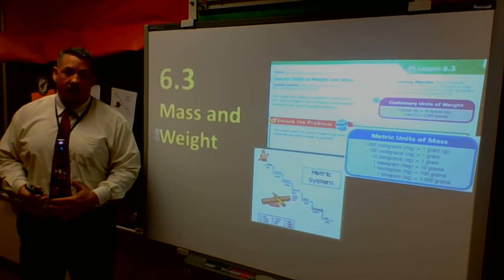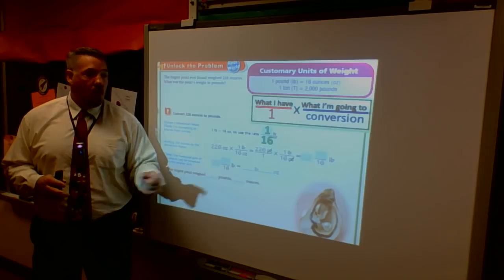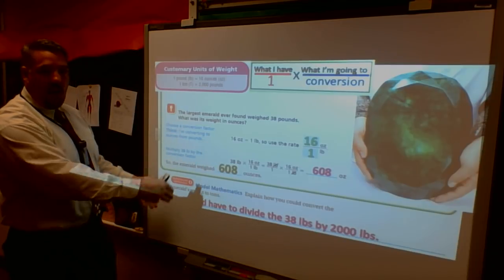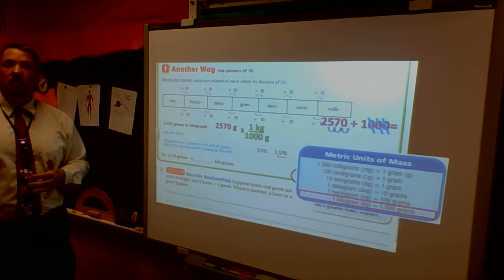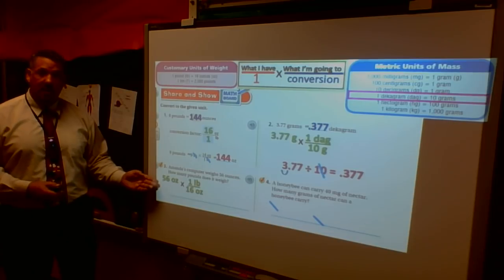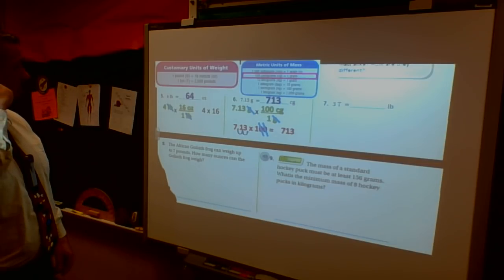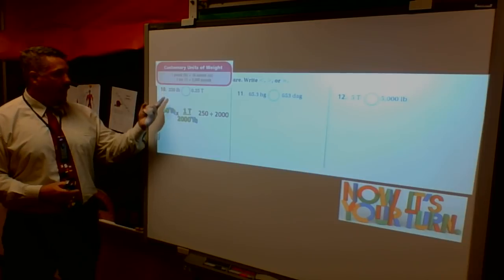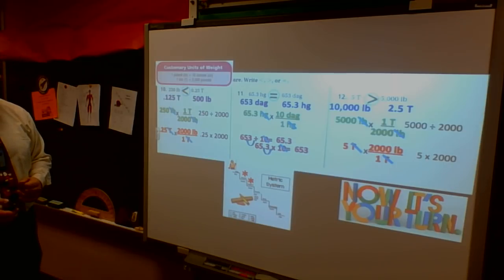L6 3 mass and weight conversions